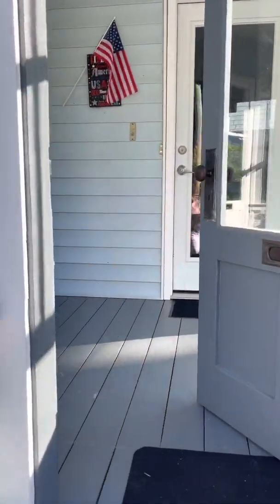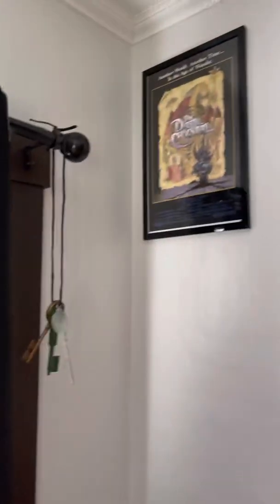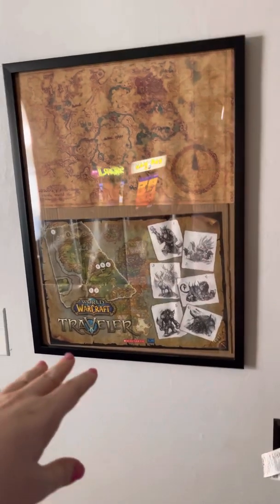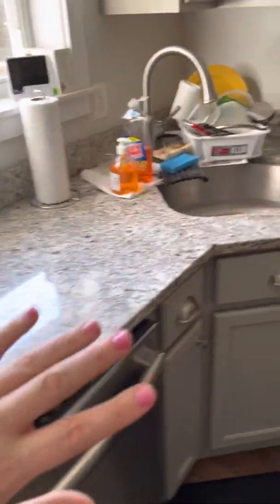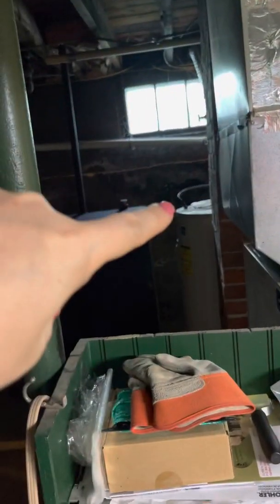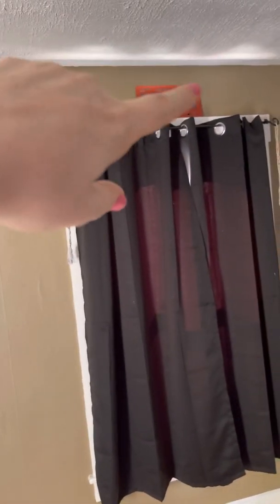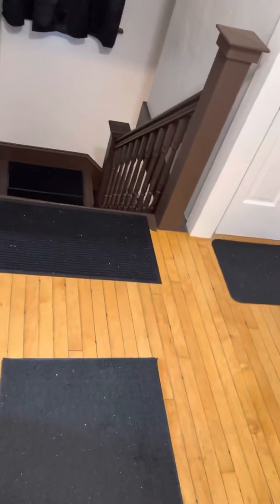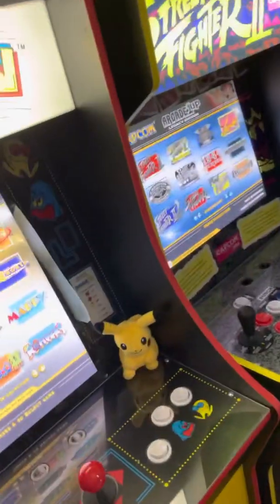The Tour of The Fox home! ^_^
Join Dr. Fox as she shares where she "currently 'crash's’ her-hat if-you-will," lol and calls home for now and feel free to come along for the adventurous tour of the new place, thx to a VA Loan, (not easy to get), ^_^
Hope you all enjoyed coming along for this little micro adventure tour ^_^

TIMESTAMP:
00:00 Intro/ Outside the Skyblue home
00:21 Into the Breeze-way
00:55 Welcome and Enter the Fox-Home ^_^
02:09 The Living Room/ aka Movie Room
05:07 I MEANT TO SAY TREADMILL... lol
06:30 Dining room/ work station for now... W.I.P.
09:33 Heading into the Kitchen and ideas about making the upstairs into a private apartment
11:35 Preview of the back yard
13:00 taking you to Basement area
16:32 Heading upstairs to the 2nd Floor
17:17 The (potential) Babe-Cave
21:17 the Bathroom
22:16 the Other Bedroom/ Office/ Spare room
23:25 Temp. Bedroom...
24:04 The 3rd Floor
25:45 Mora comes back down with Momma and we head down for a Wrap-Up
29:24 Wrap-Up

Don’t forget to take two things you would like to share about your home and call her in the morning

Sending Love to you all and
Virtual musical hugs
XOXO Dr. Fox ^_^